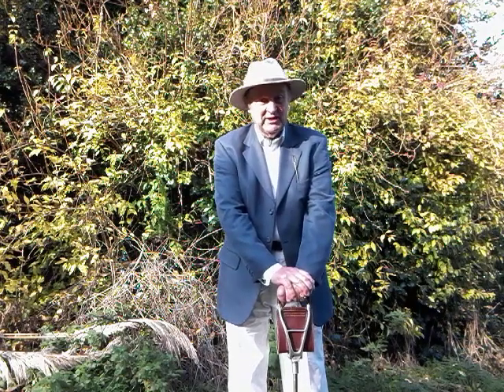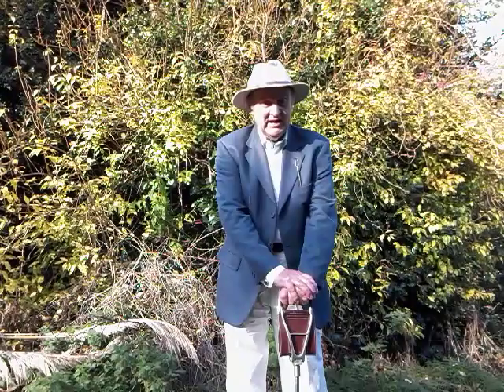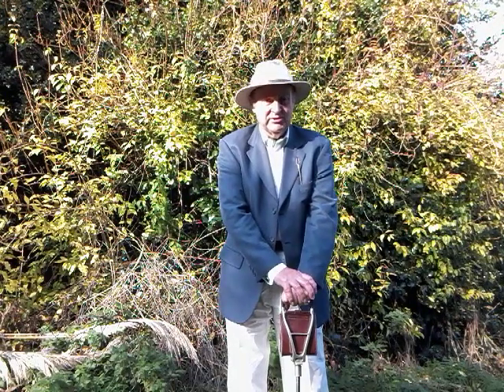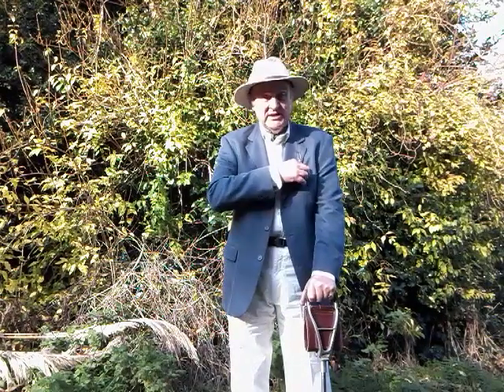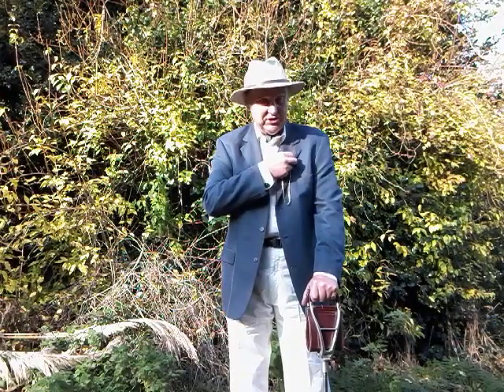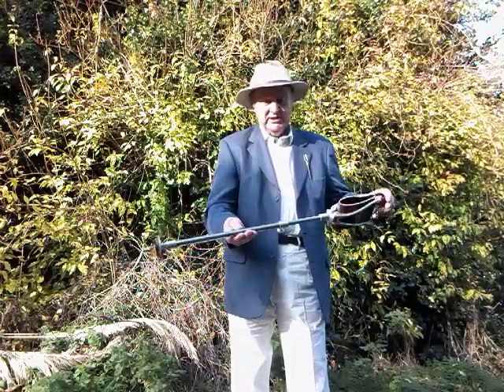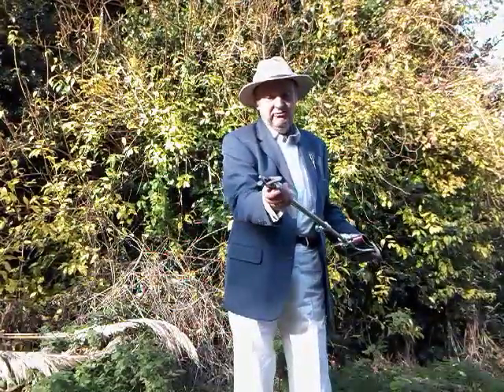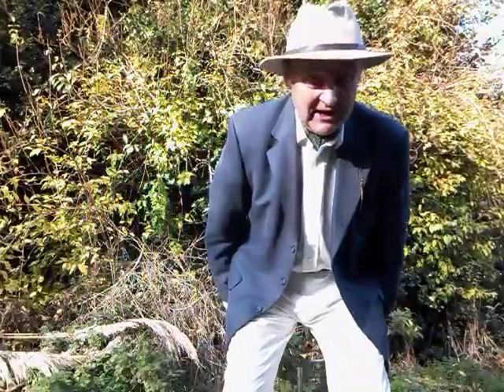OUTFITS OF A VICTORIAN GENTLEMAN - 4. CROQUET WHITES.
Every so often we play a game of croquet on one of our lawns. This was, of course,  popular in Victorian times. Although I am not playing in this video it should give you an indication of what a gentleman of this era would have worn. The shooting-stick may also be of interest.